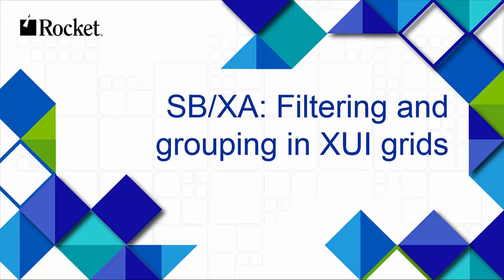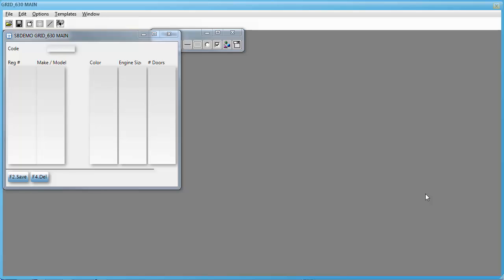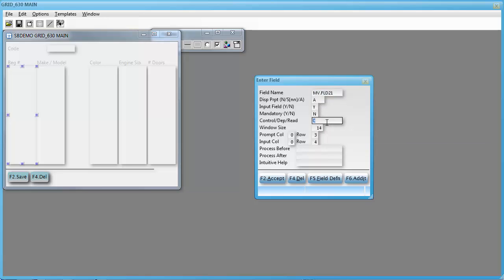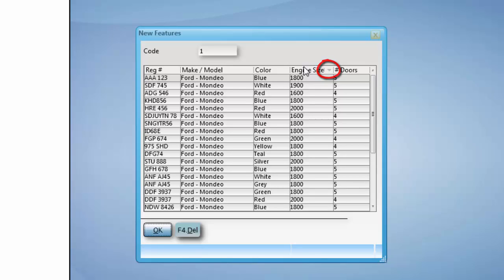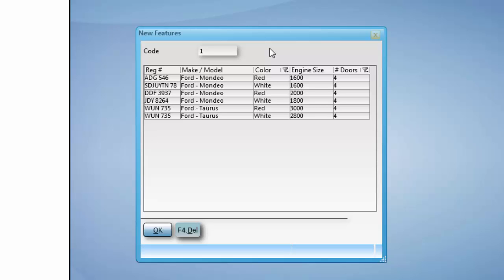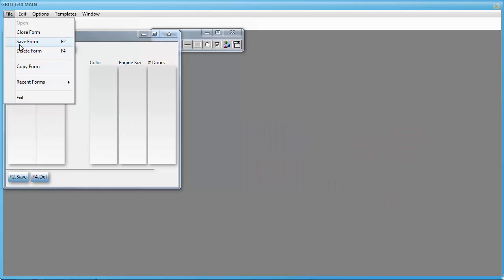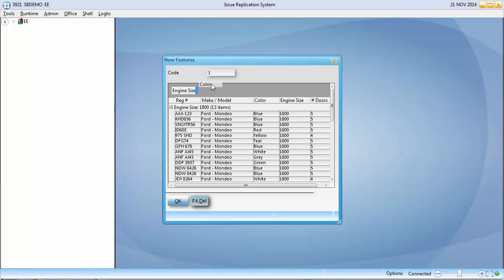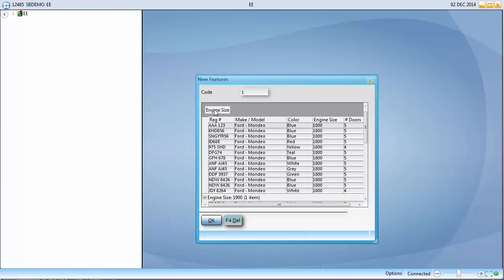Rocket SB/XA Grid Filtering and Grouping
Learn how to use the advanced filtering and grouping features for grids in Rocket SystemBuilder Extensible Architecture to distill your multivalued data. These features are available in v6.3.0.